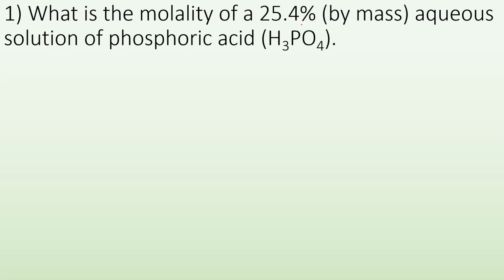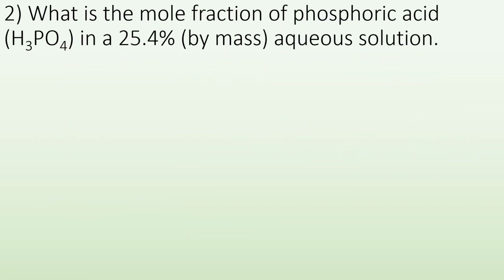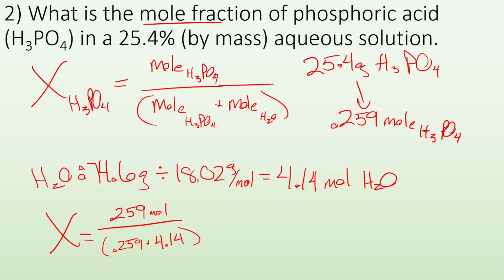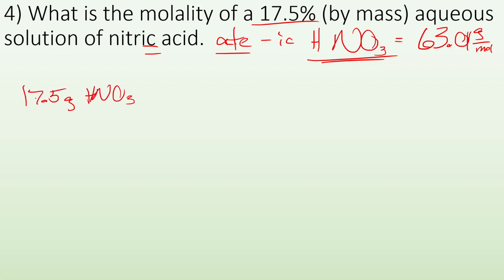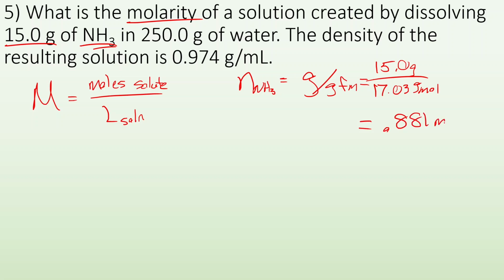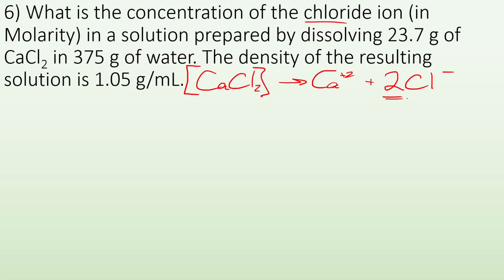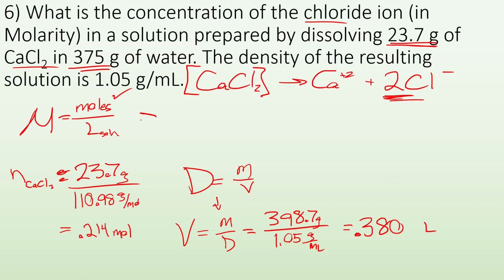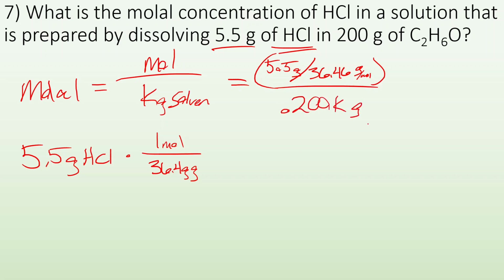13.4 Concentrations Practice Problems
Objectives:
Express and convert between various units of concentrations including; mass percent, Parts per million (ppm), parts per billion (ppb), mole fraction, molarity, molality and density.